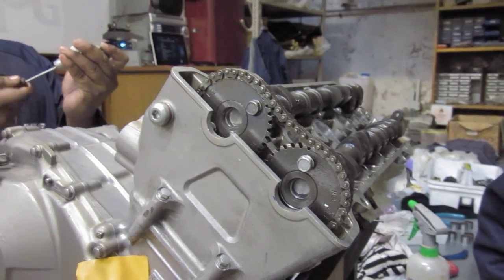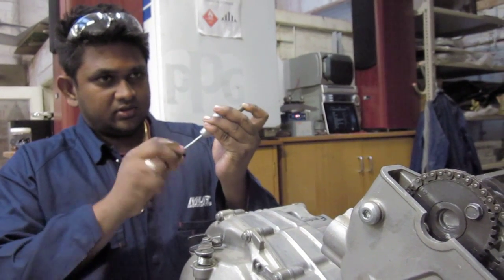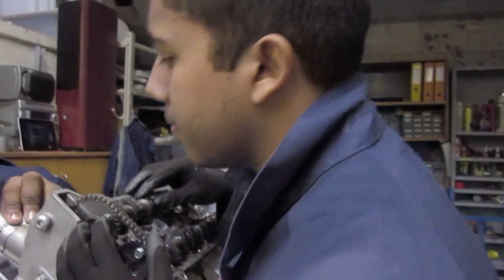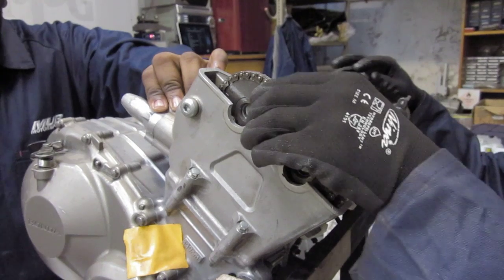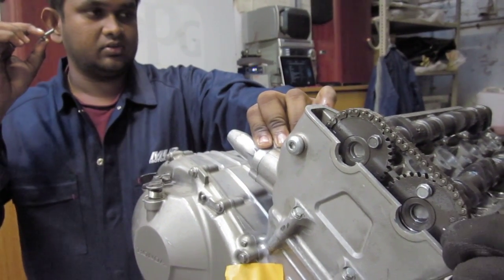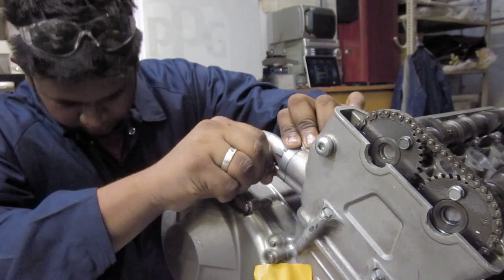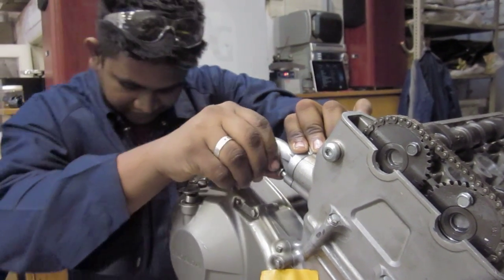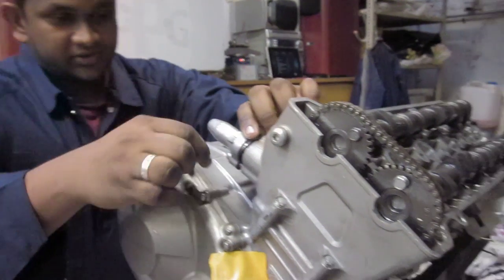MVI 0115 FourthEngine ChainTensoiner